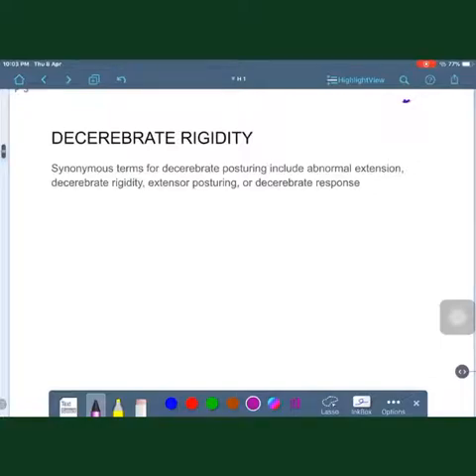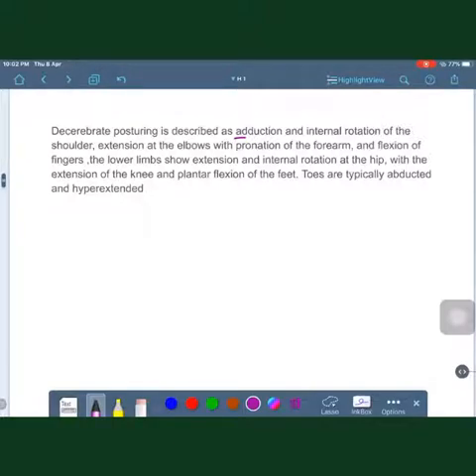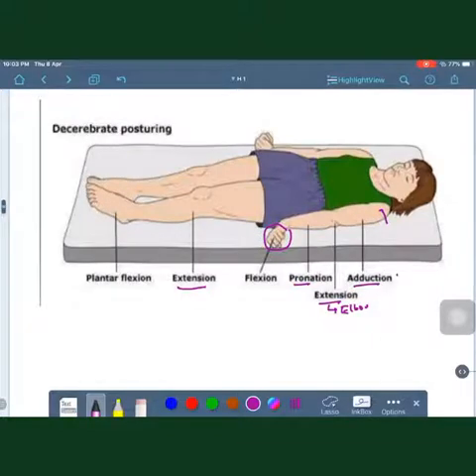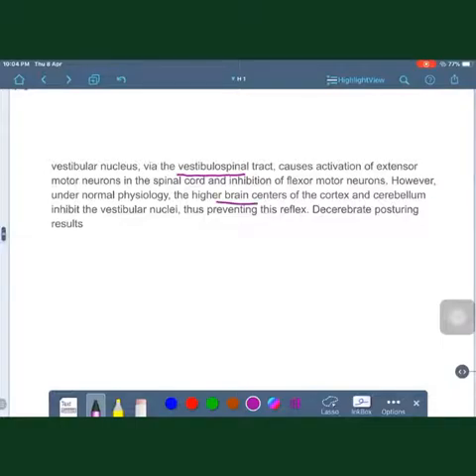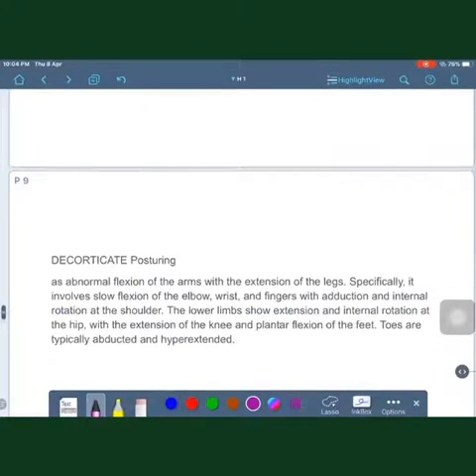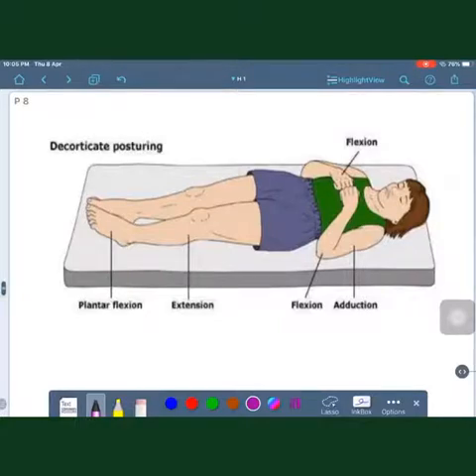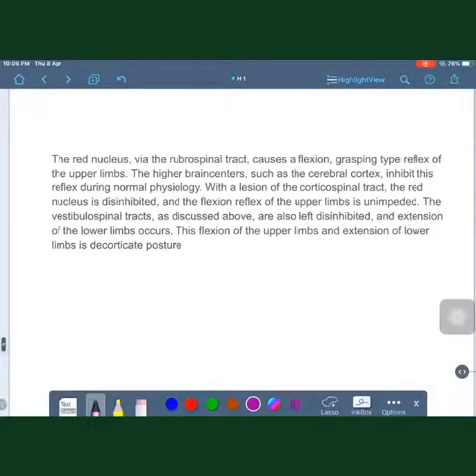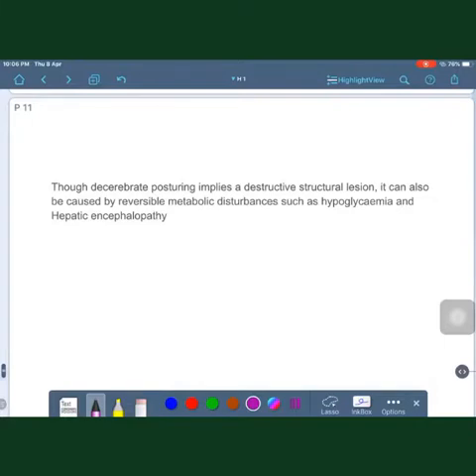DECEREBRATE rigidity and decorticating rigidity explained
Decerebrate and decorticating rigidity explained with pathophysiology